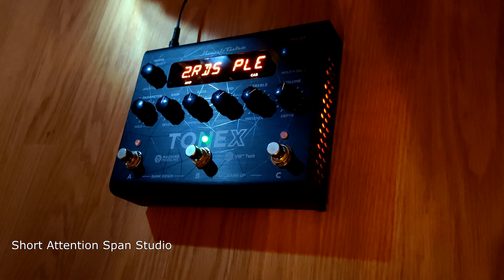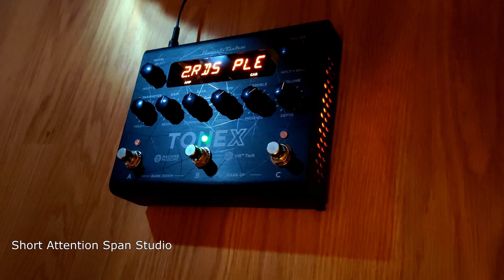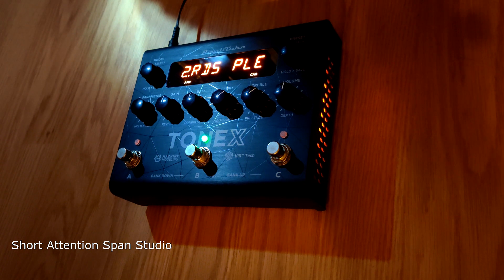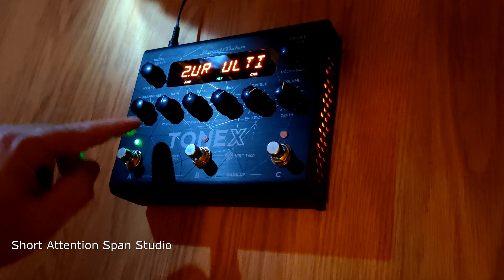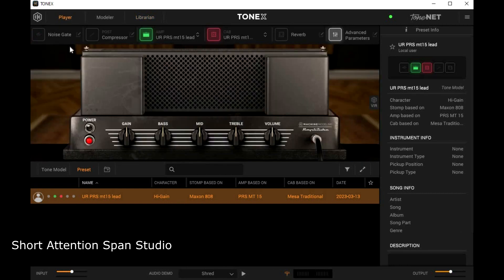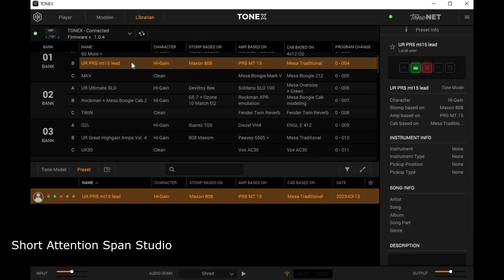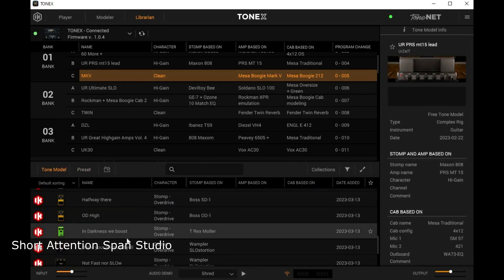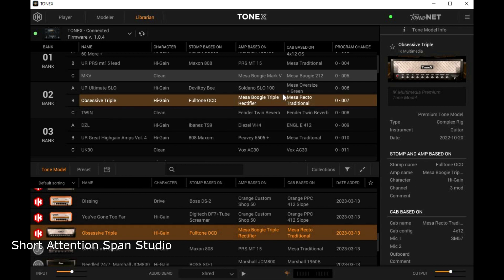Tonex 101 basics (Short Attention Span) You can have access to all kinds of amps you don't own!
Hope to cover questions not answered fast. Many free software titles included so it gets confusing. Use the Tonex Software to copy to and from your Pedal. Amplitude is a separate "in computer" rig.
Tonex is a great addition to your library of amp rigs that fits in a small pedal.
So many new amp captures going online daily!  You can have access to all kinds of amps you don't own. I am not endorsed by anyone. No monetization by youtube etc.